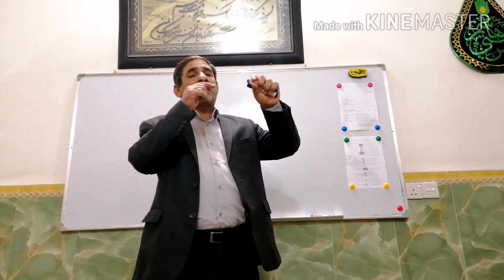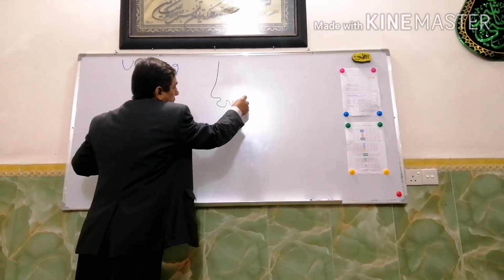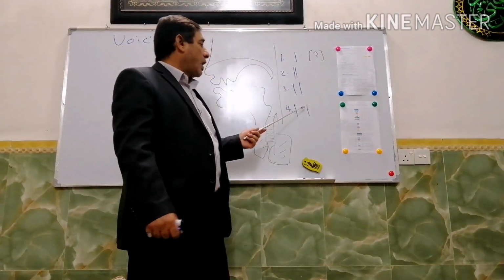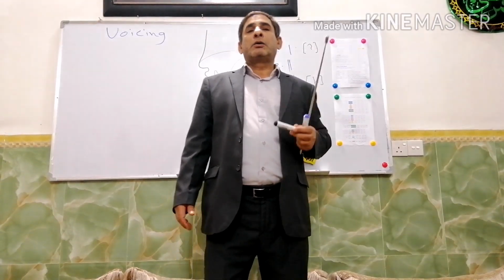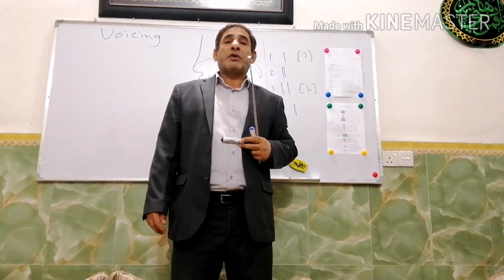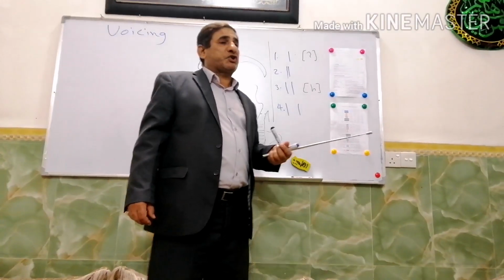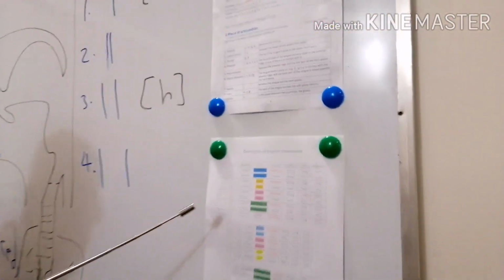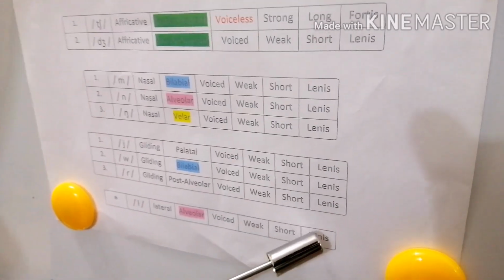Description of English consonants